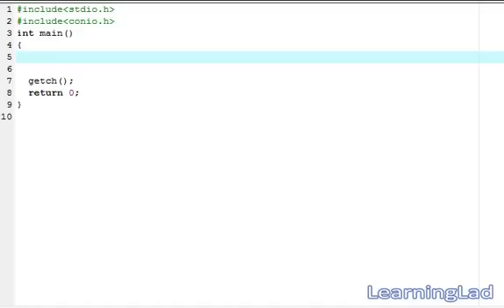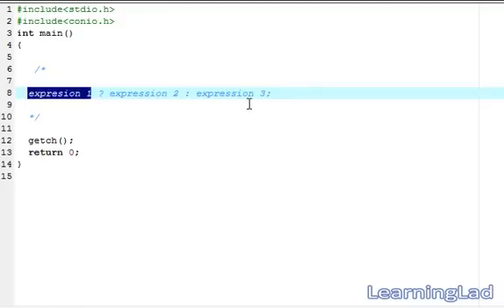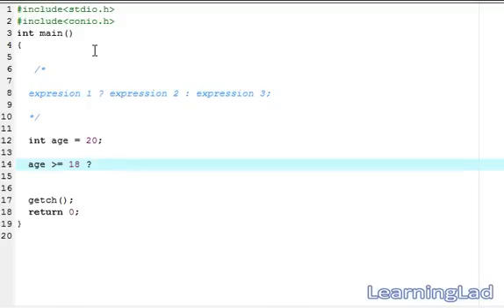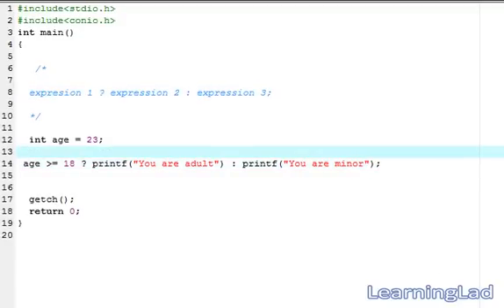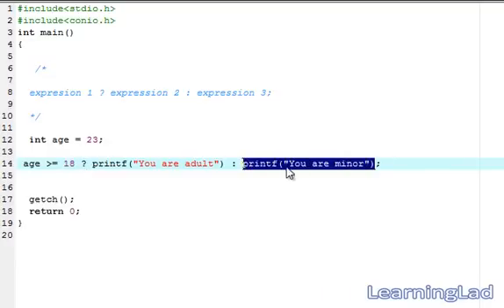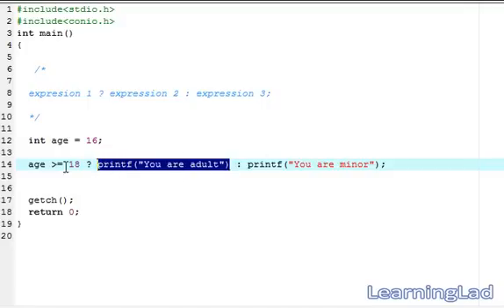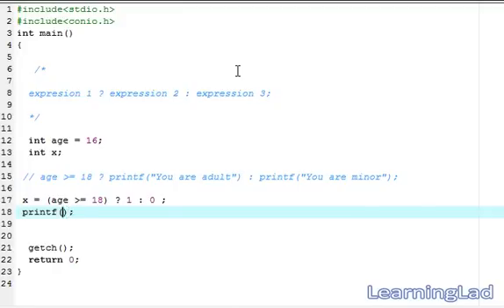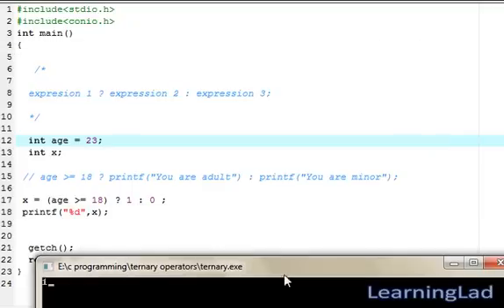Ternary Operator in C Programming Language Video Tutorial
In this C programming language video tutorial / lecture for beginners video series, you will learn about ternary operators in detail with example.

Tutorial explains the syntax of ternary operator and how we can use it as a shortcut to the if else.  You will learn how to save the value of expressions using it in a variable in detail with example.